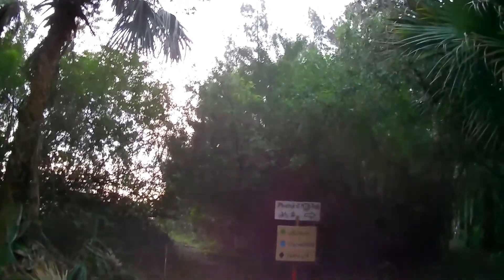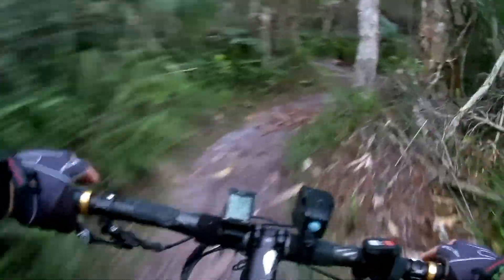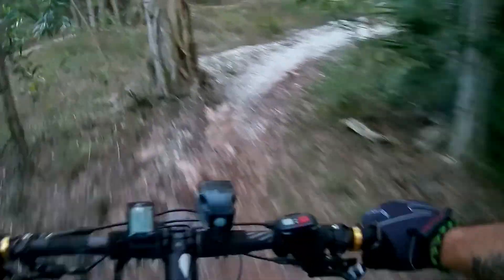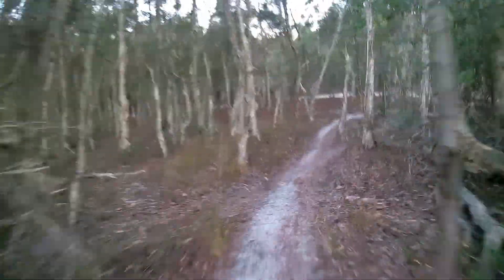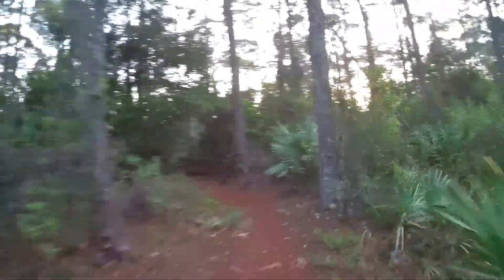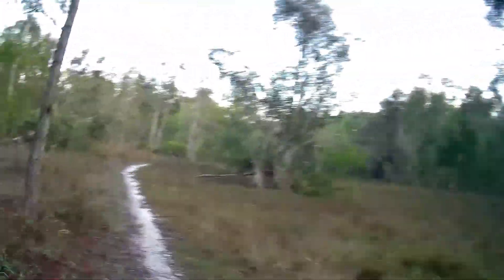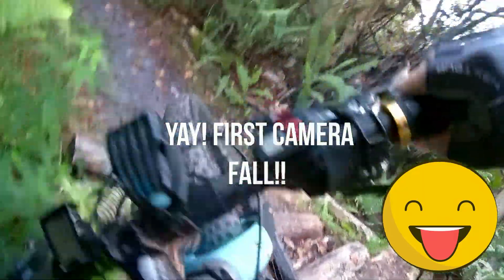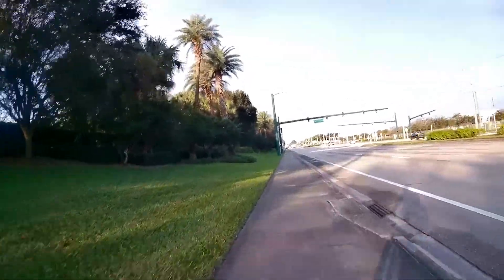Getting The Best Camera Angle/ Pinehurst MTB Trail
Today is the day I figure out how to wear this dam action camera 😁. A little more than one lap through Pinehurst Mountain Bike Trail in Green Acres, Florida.

Don't worry I have thick skin 😁 and enjoying the process.

Strava Club (F.A.T. Riding)